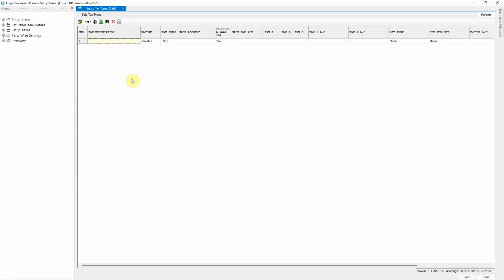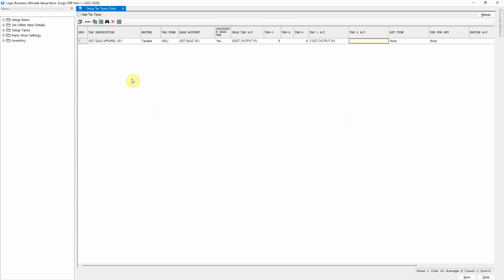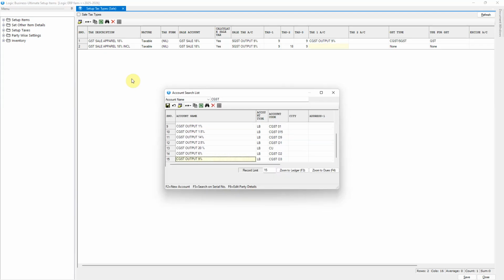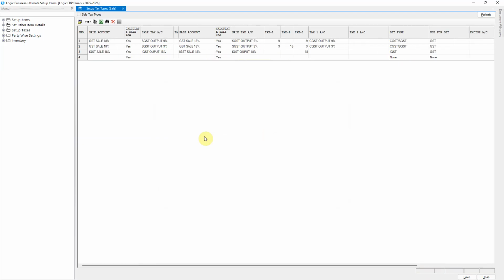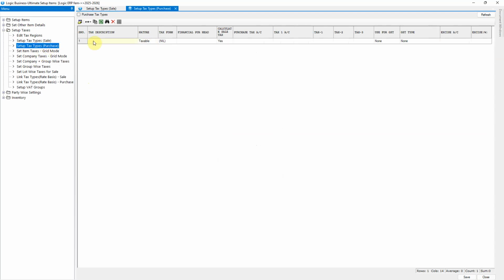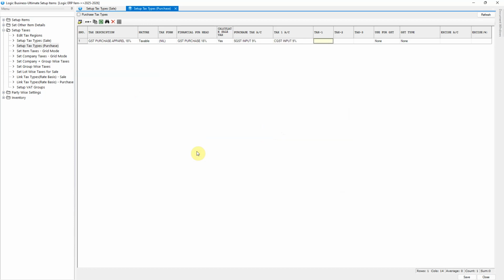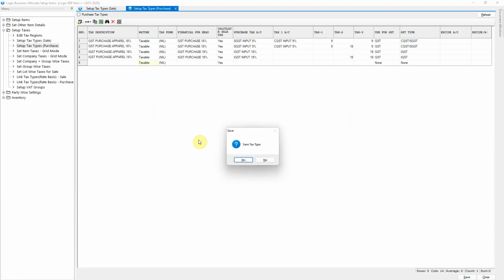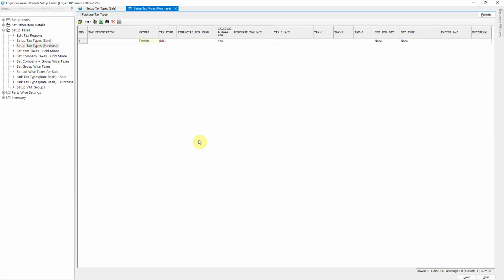How to Create a 18% GST Tax Slab in Logic ERP ?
In this video, we will show you how to create an 18% GST tax slab in LOGIC ERP Software with a simple step-by-step method. You will learn how to set up GST settings, configure the correct percentage, and link it to your items or invoices. This tutorial ensures accurate tax calculation and smooth billing in LOGIC ERP.

Smooth GST Management Starts Here—Create 18% Tax Slab in LOGIC ERP Software.